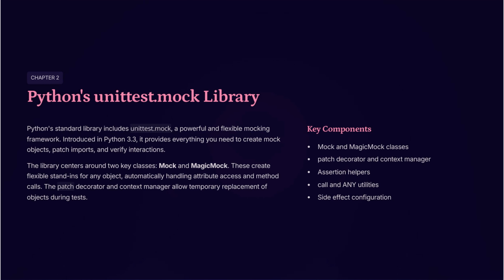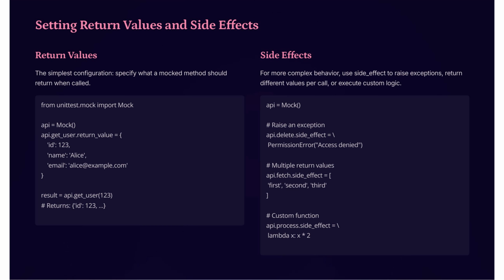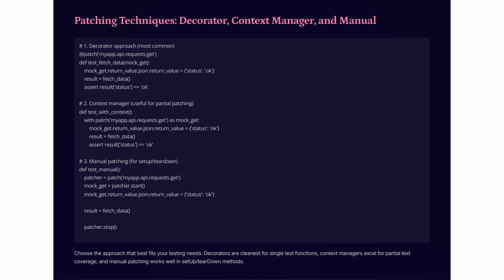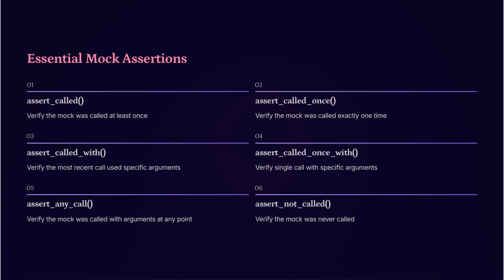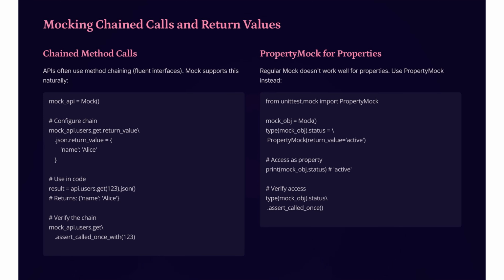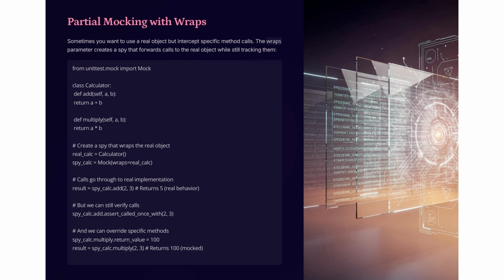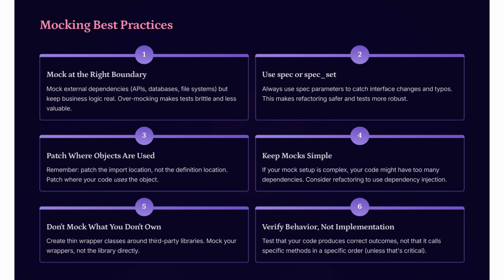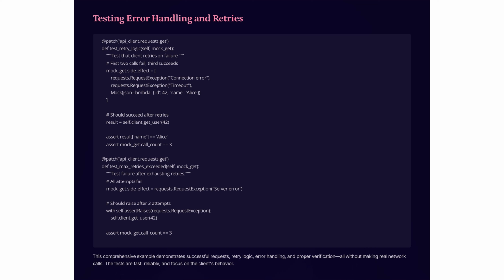Mastering Mocking in Python